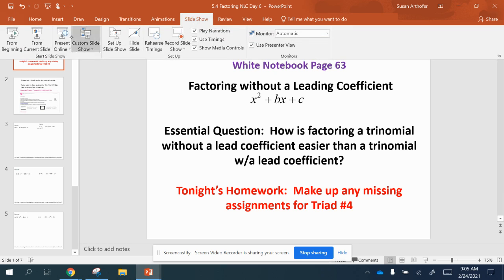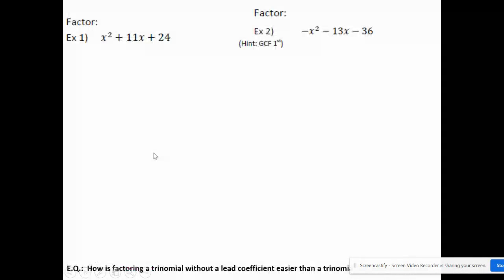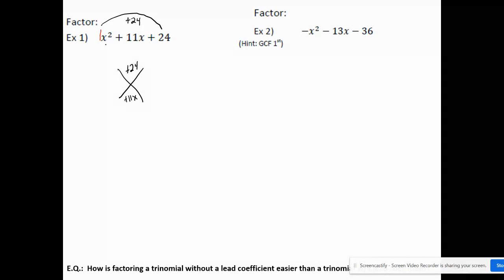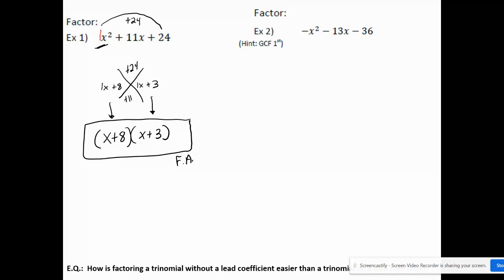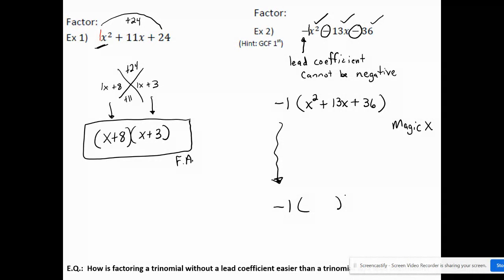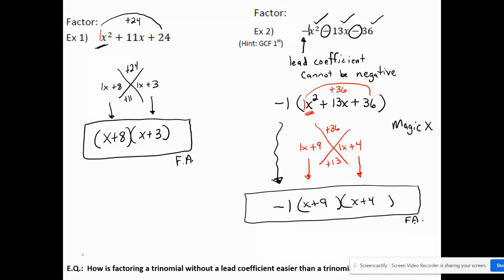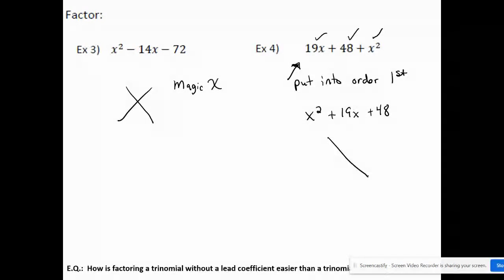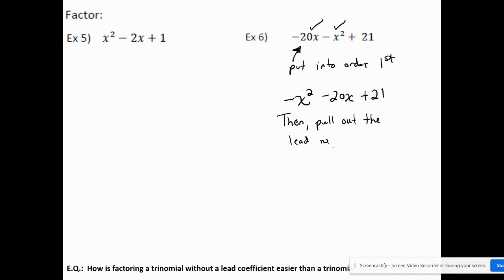recording Section 5.4 Day 6 Factor w/out LC